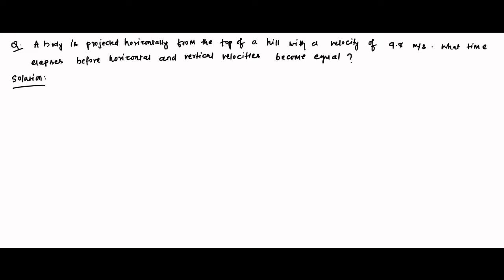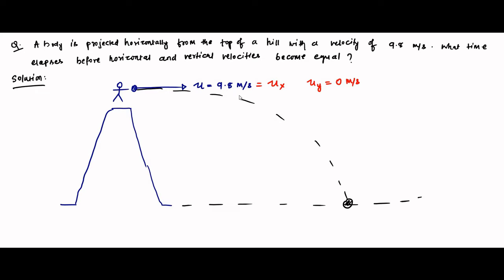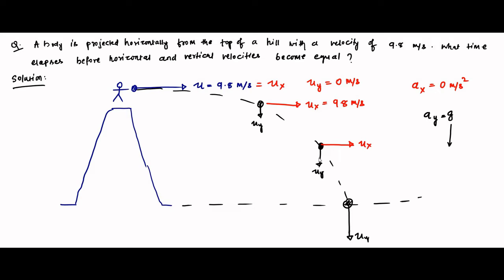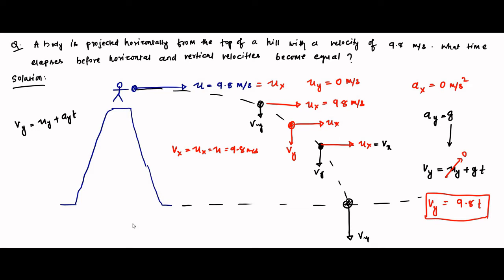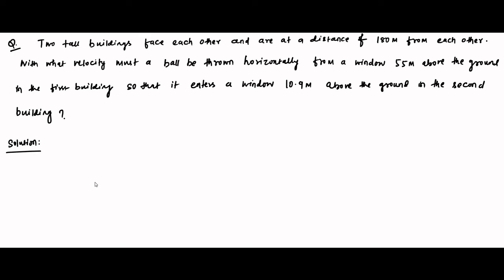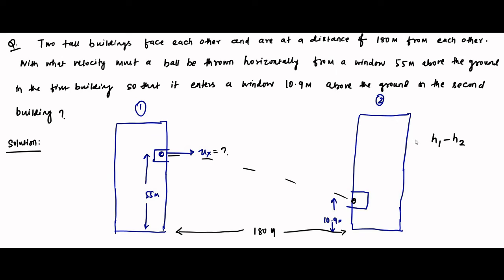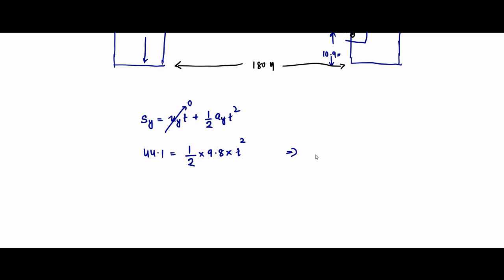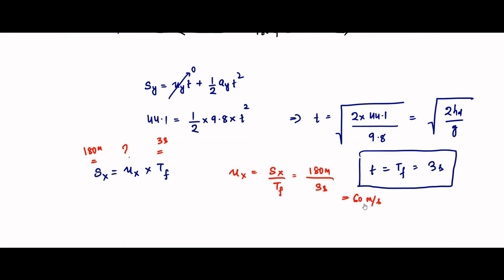Projectile Motion | With Horizontal Projection | Questions 3 | Mechanics